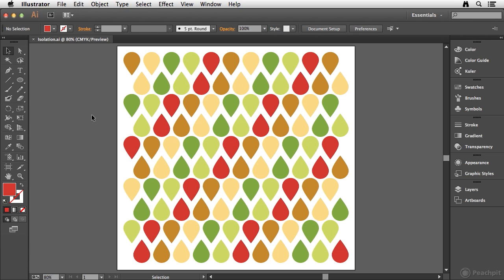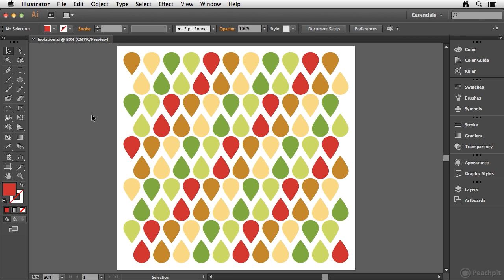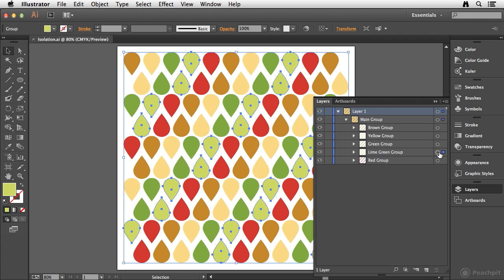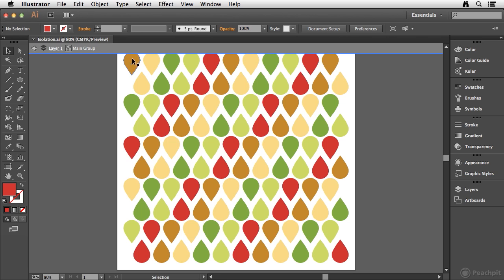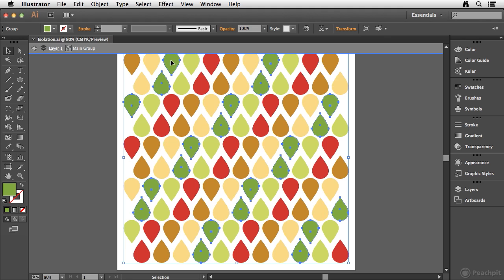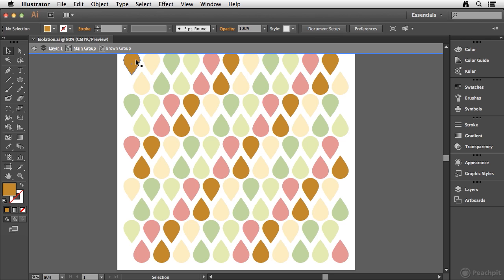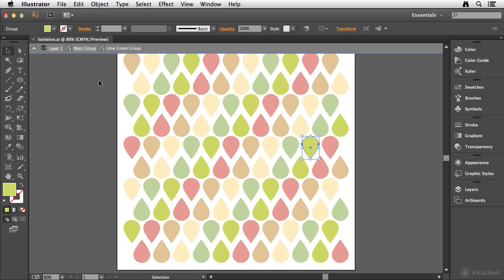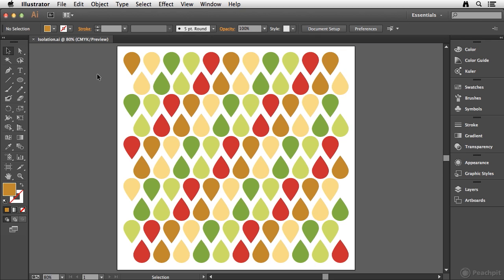Learn Adobe Illustrator CC-22